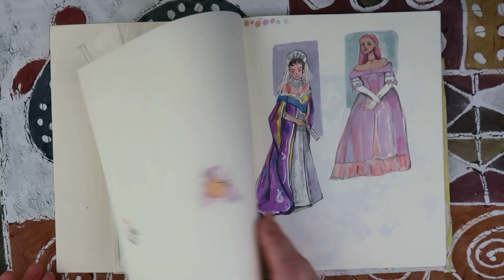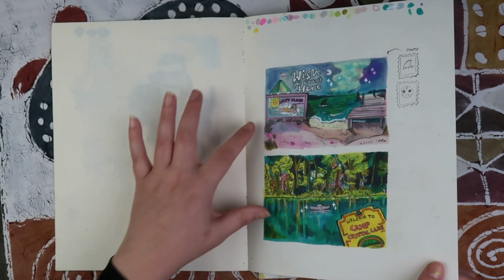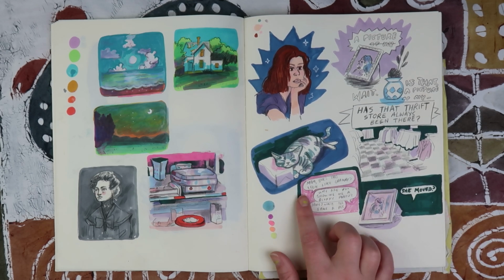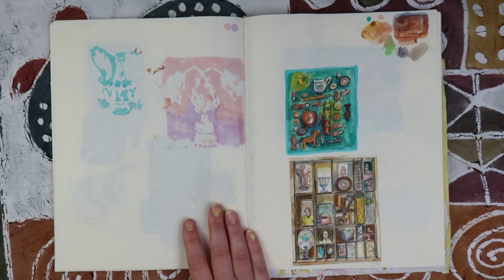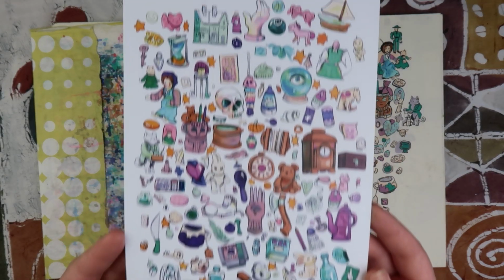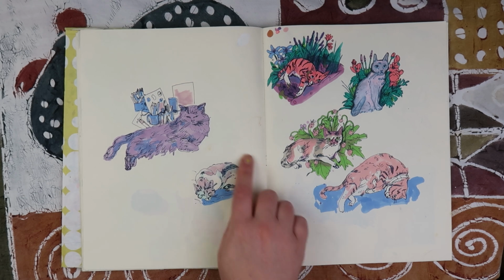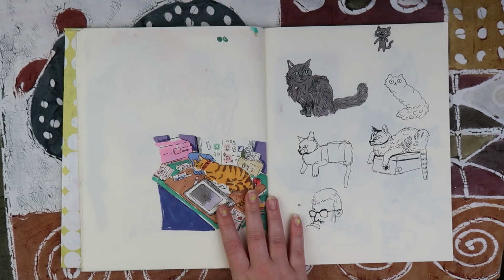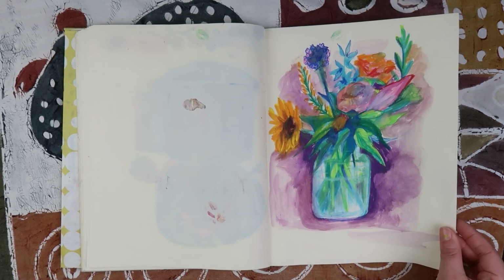How I used this sketchbook to help me write my comics! Sketchbook tour.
My Equipment -
• My Camera